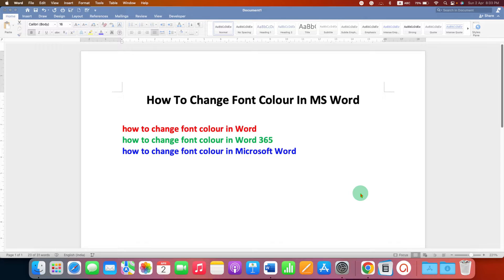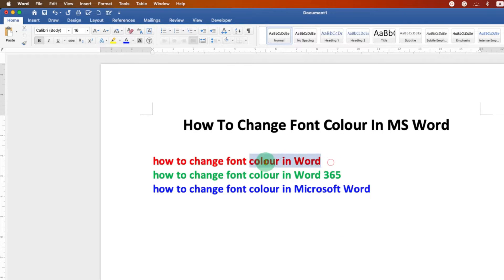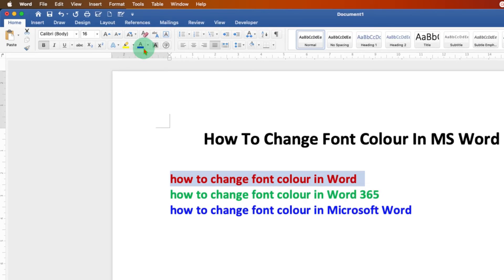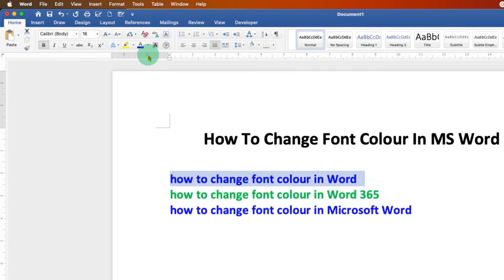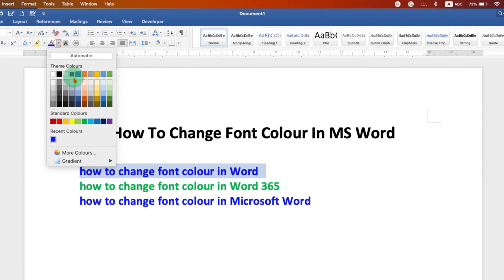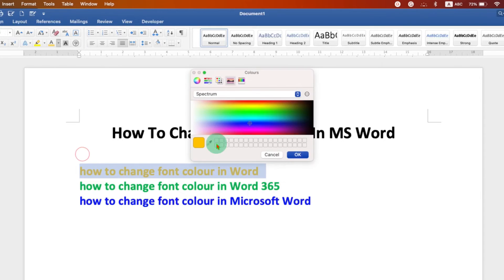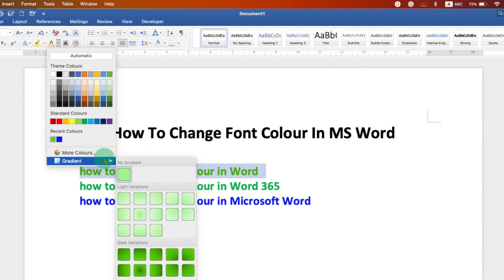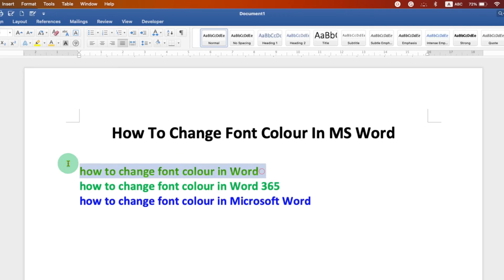How to Change Font Colour in MS Word Document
This video shows How to Change Font Colour in MS Word document in Microsoft Word. First select the specific text, sentence or a paragraph then click on  FONT COLOR dropdown and select the desired text color. You can use this method to change header text color or the body text color in Word version of MAC and Windows

0:00 Whats in Video
0:11 Method 1
0:27 Select Color